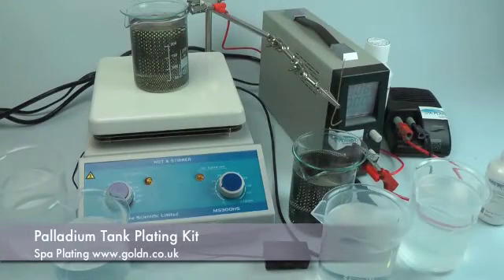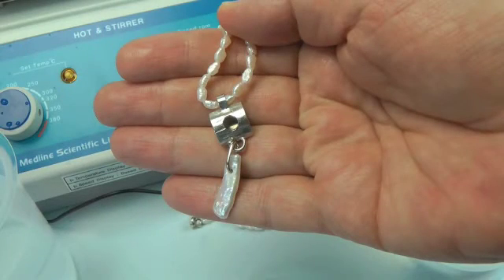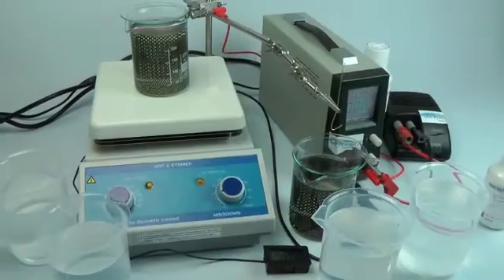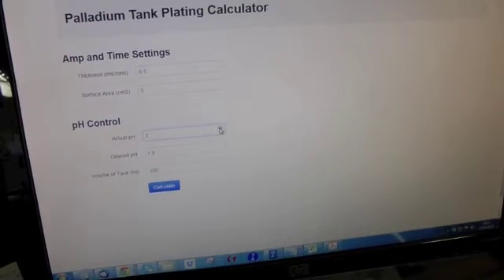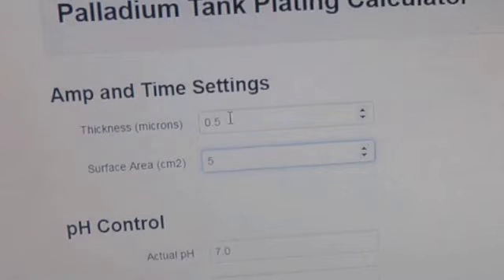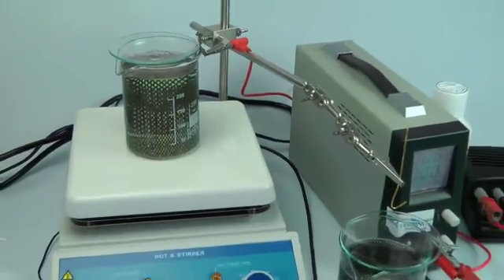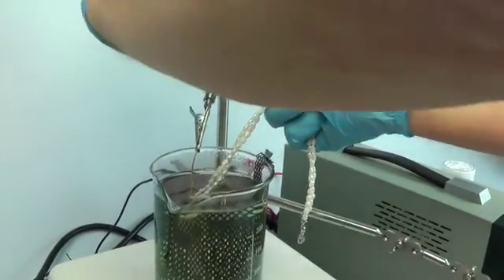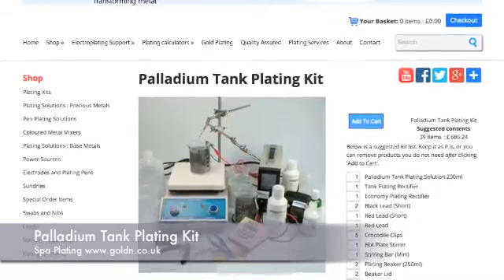Palladium tank plating kit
Our Palladium Tank Plating Solution deposits a bright white, hard-wearing layer of palladium and is an excellent alternative to rhodium for re-plating white gold wedding and engagement rings. Another notable feature of our palladium plating system is that you can safely palladium plate items of jewellery that include materials such as pearl or coral without having to mask them out, as our Palladium Tank Plating Solution will not etch materials made from calcium carbonate.
For a guide to setting up your Palladium Tank Plating Kit you can follow the same instructions for our Rhodium Tank Plating Kit which can be found in our Electroplating Manual by clicking here; Our main focus at Spa Plating is to provide as much support as you need to achieve excellent plating results. Please see our Palladium Tank Plating Calculator by clicking here; where you can work out how long to plate your item to achieve your required thickness of plated palladium.